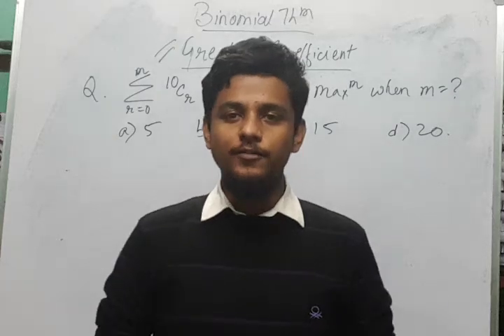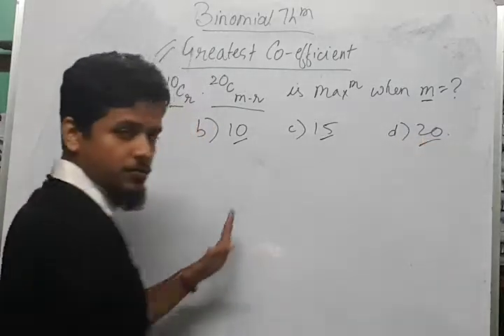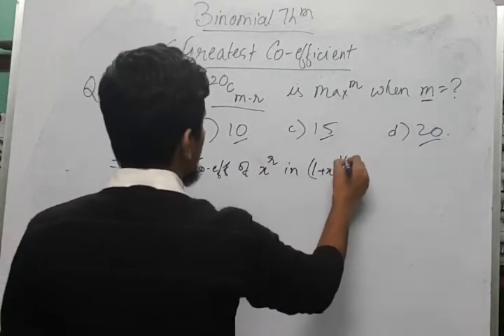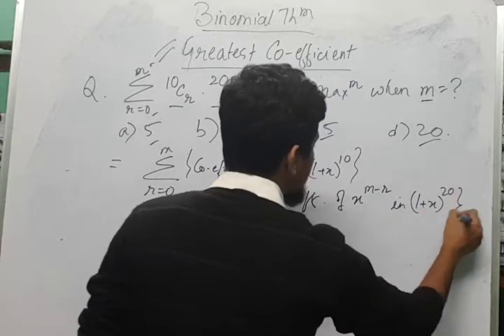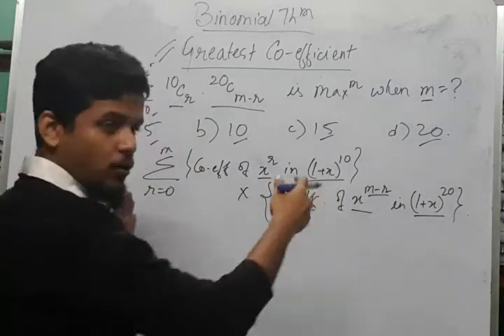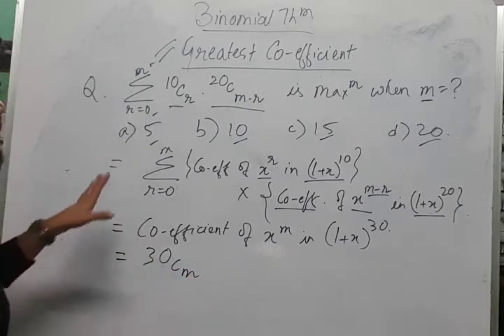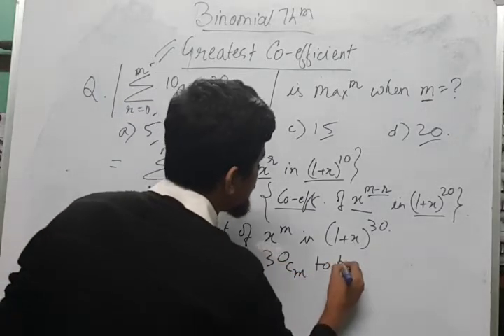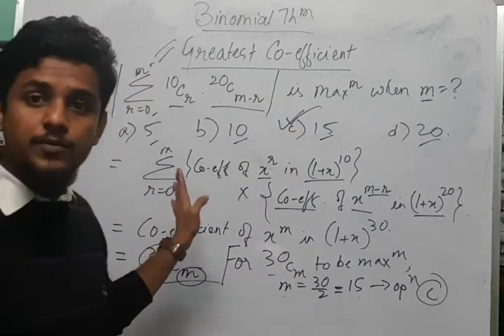TRICK COEFFICIENT THEOREM TRICK